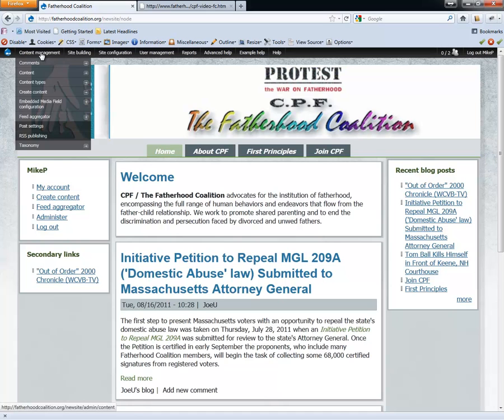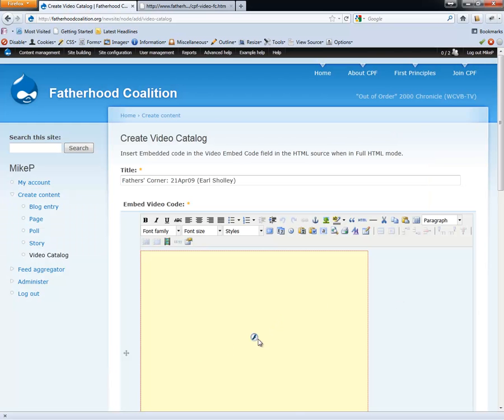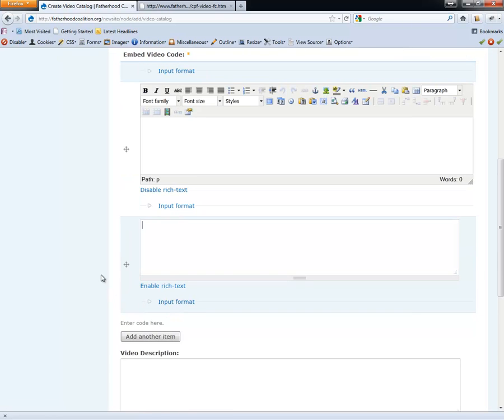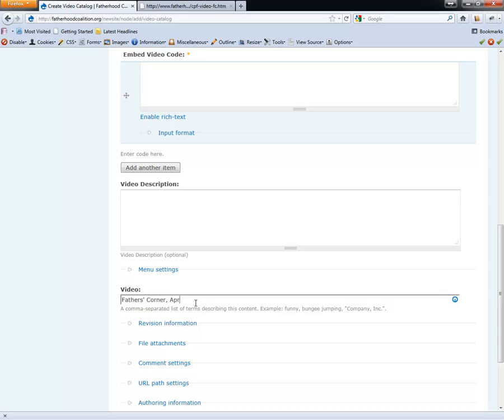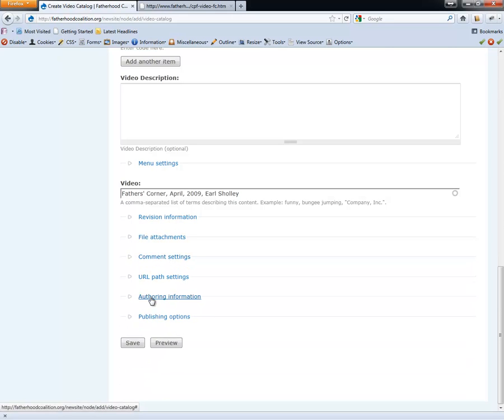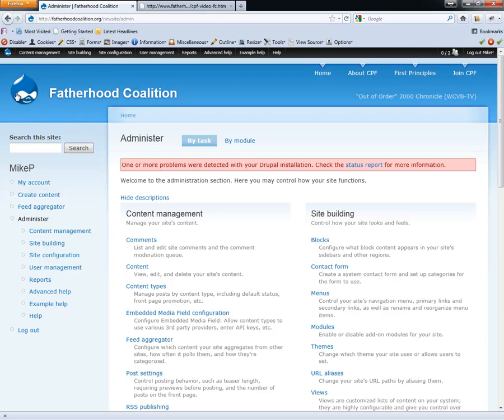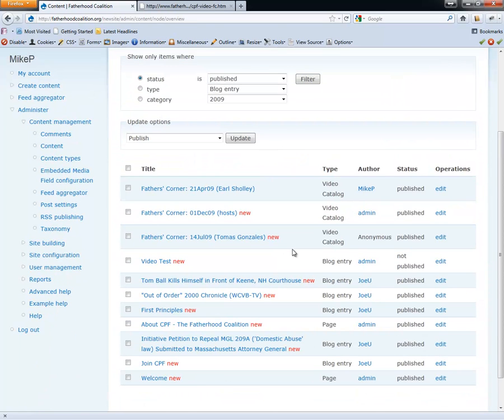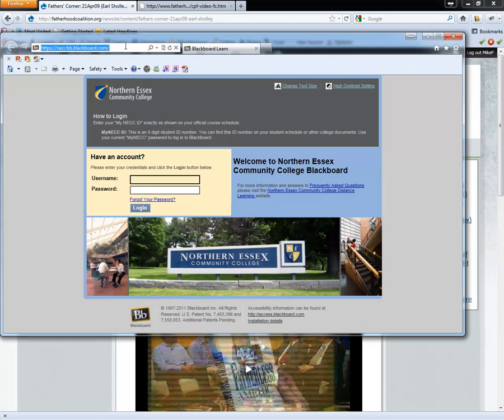Create Blip.TV Video Content in Drupal 6 using Inline Embed Field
For FatherhoodCoalition.org website.